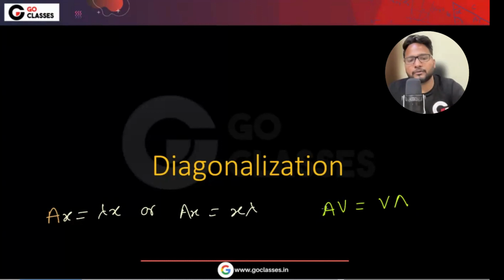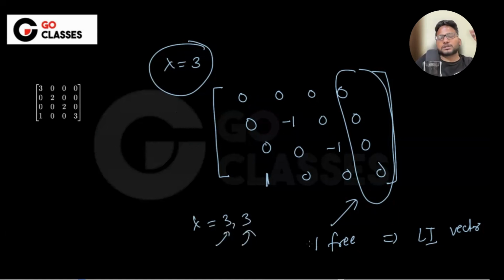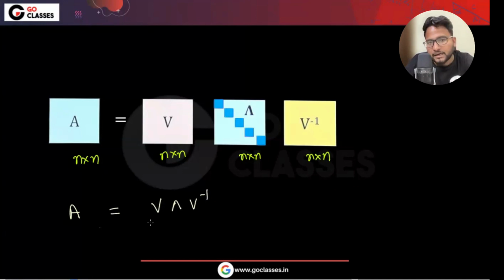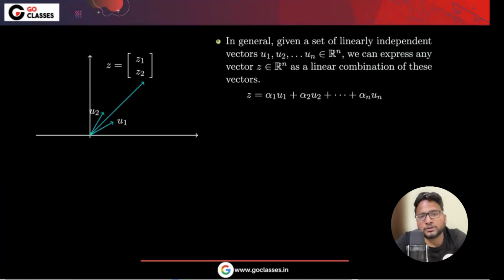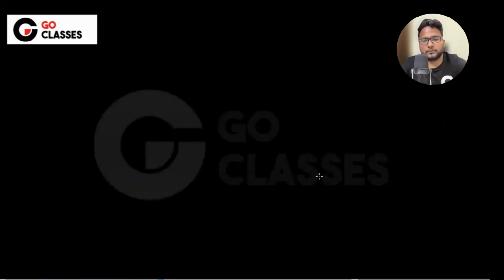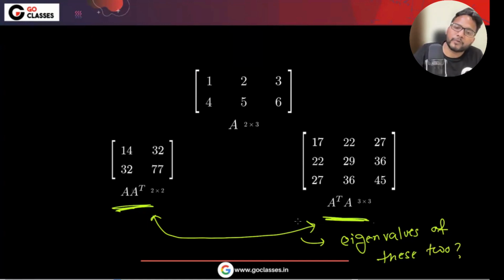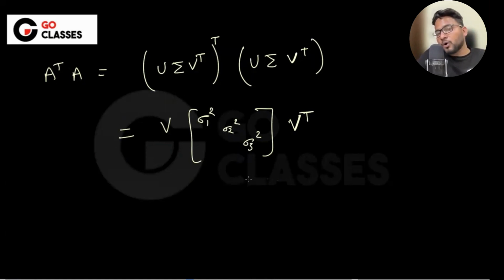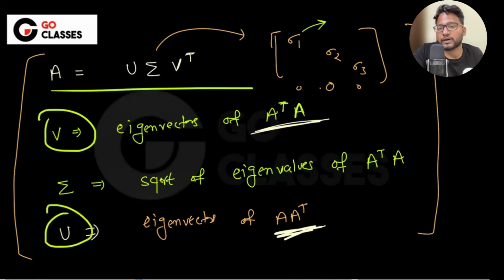Lecture 13: Introduction to Singular Value Decomposition (Part-1) |GO Classes Linear Algebra GATE DA